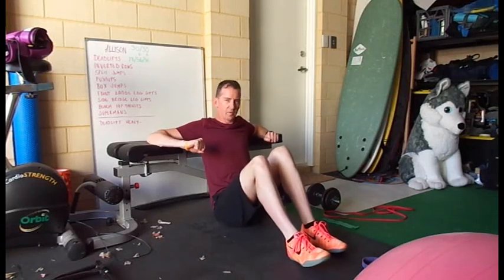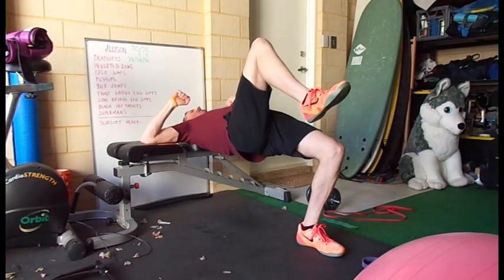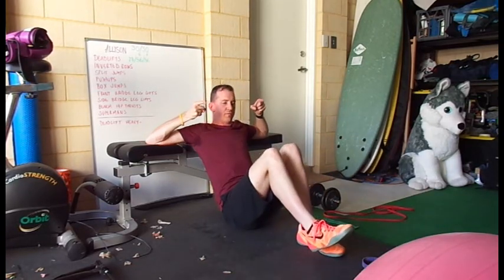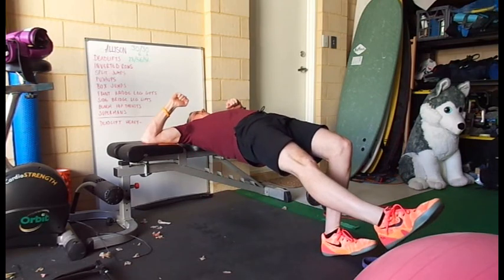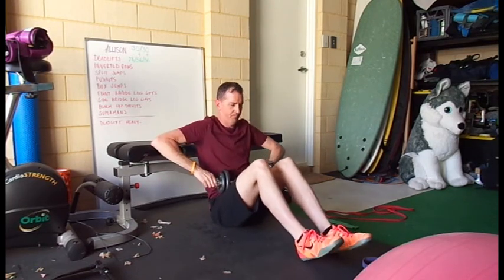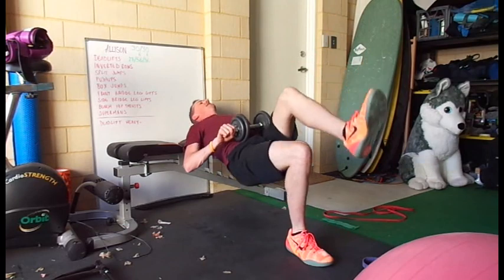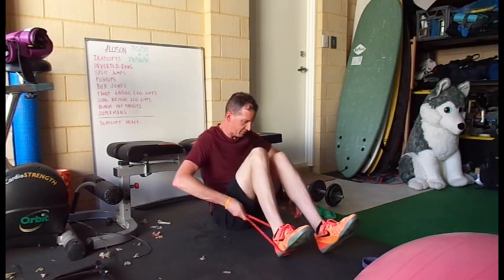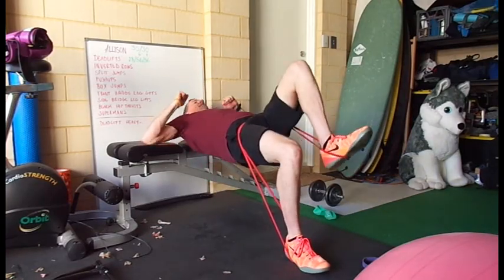1 Leg Hip Thrust